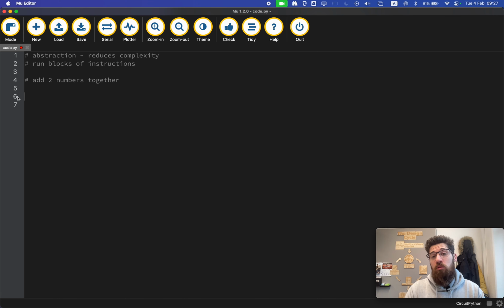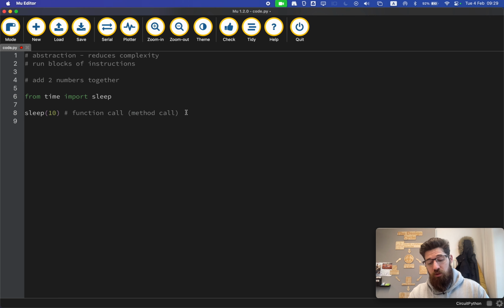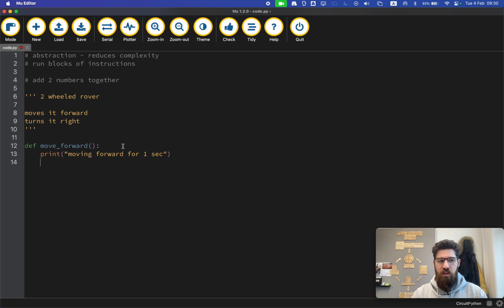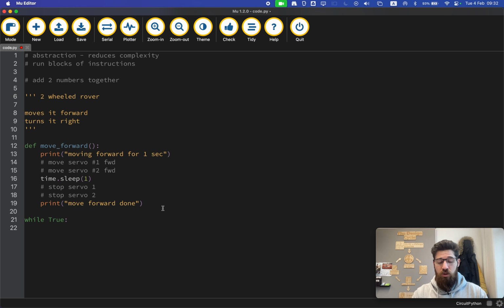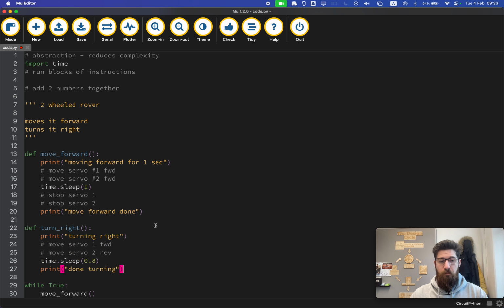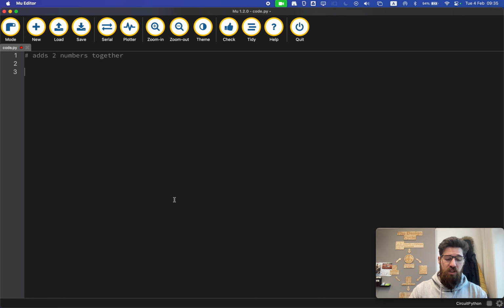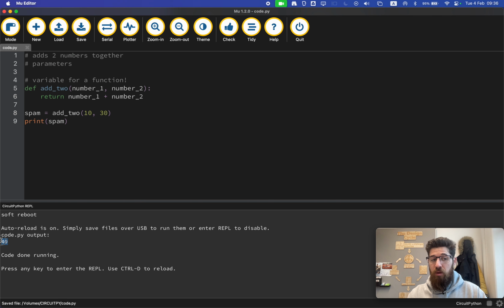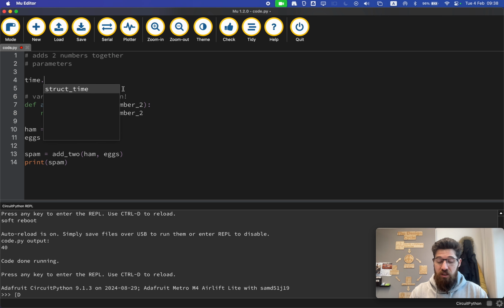The Magic of Functions: Transform Your Python Code Forever! (Beginner Tutorial)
In this video, we dive into the world of functions in CircuitPython and Python! Whether you’re just starting out or looking to further develop your programming skills, this guide has you covered. I’ll explain what functions are and why they are essential for writing clean, efficient, and reusable code.

You'll learn how to write your own functions, including those with parameters and return values, as well as understanding built-in functions that come with CircuitPython. We’ll cover key concepts such as abstraction, code reuse, and how using functions can drastically reduce complexity in your projects. In addition, I’ll provide practical examples to get you started on writing functions without parameters.

Timestamps:
0:00 Intro
0:15 Why Functions?
1:27 Methods
3:15 Writing Functions
8:40 Functions with Parameters